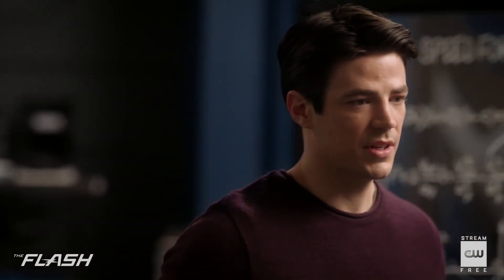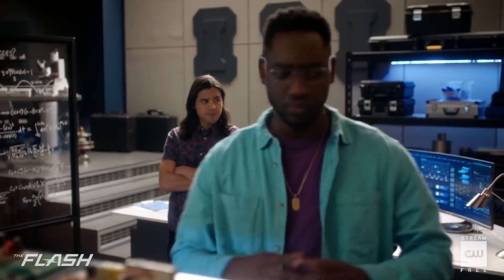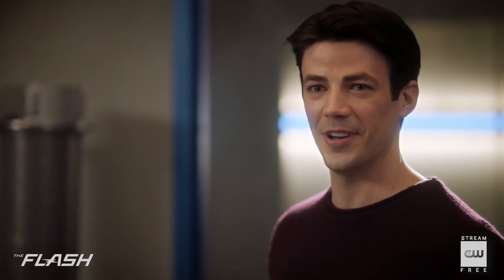The Flash 7x09 Sneak Peek "Timeless" (HD) Season 7 Episode 9 Sneak Peek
The Flash 7x09 "Timeless" Season 7 Episode 9 Sneak Peek - BARRY SEEKS OUT TIMELESS WELLS - After a devastating betrayal, Barry (Grant Gustin) turns to Timeless Wells (Tom Cavanagh) for help. Meanwhile, Iris (Candice Patton) leads Team Citizen down a dangerous road in search of answers, and Cisco (Carlos Valdes) confides his biggest fear to Kamilla (guest star Victoria Park). Menhaj Huda directed the episode written by Kristen Kim & Joshua V. Gilbert (709).

The Flash 7x09 Sneak Peek/Preview "Timeless"
The Flash Season 7 Episode 9 Sneak Peek
The Flash 7x09 Sneak Peek "Timeless" (HD)

» Watch The Flash Tuesdays at 8:00pm/7c on The CW
» Starring: Grant Gustin, Candice Patton, Danielle Panabaker, Carlos Valdes, Tom Cavanagh